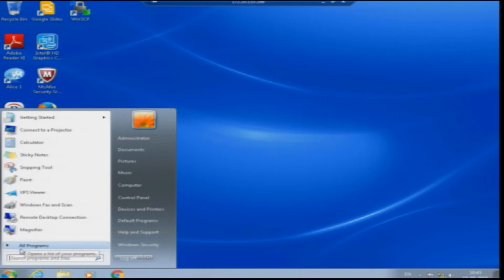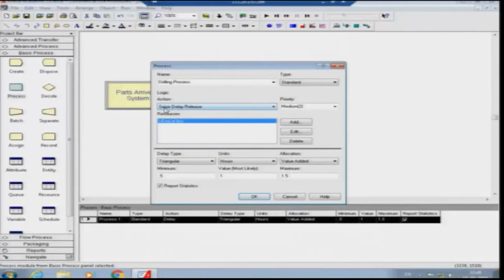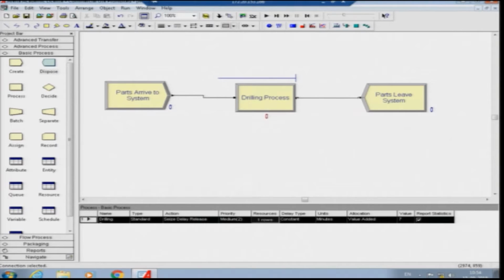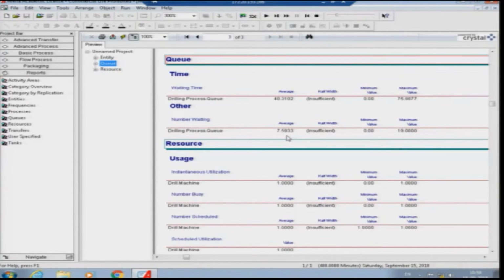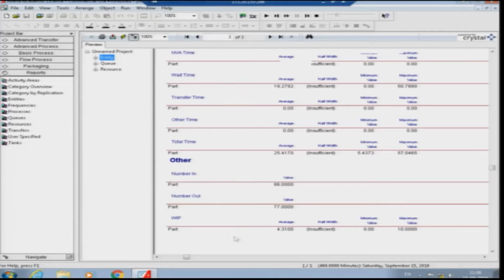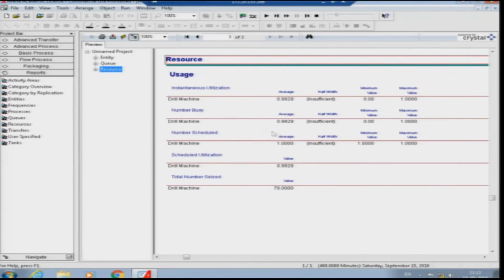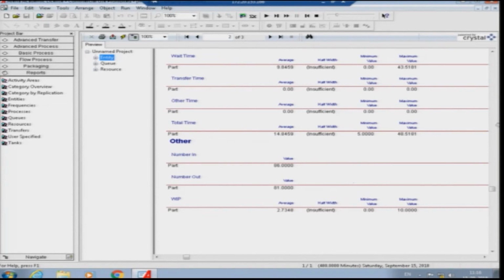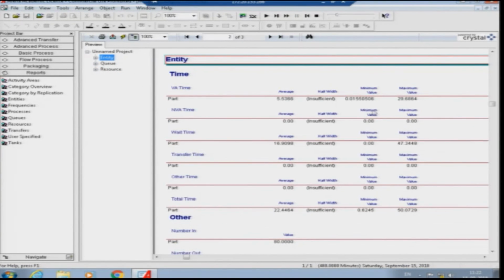Lecture 12-Simulation Experiments using ARENA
ARENA software, FIFO, key performance indicators, entity, queue, resource.